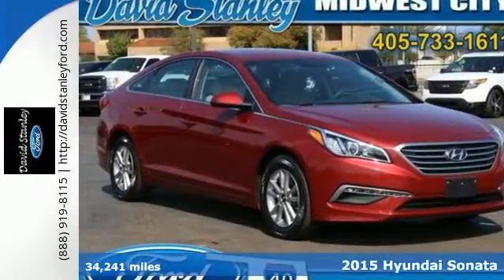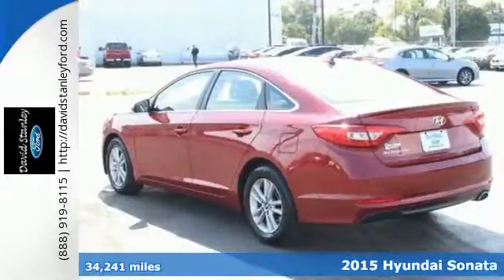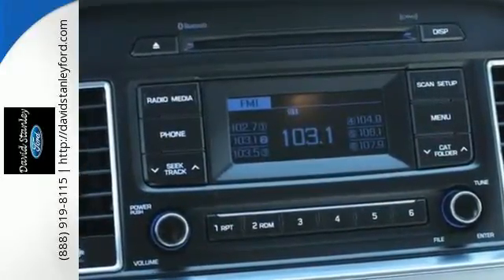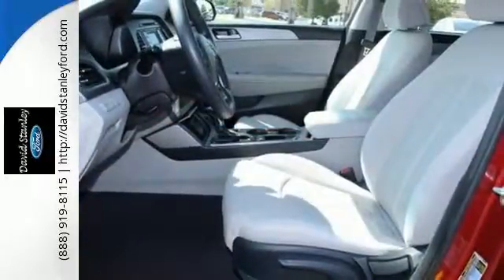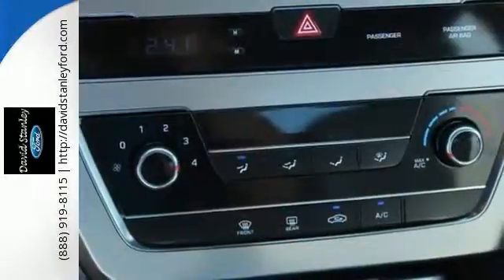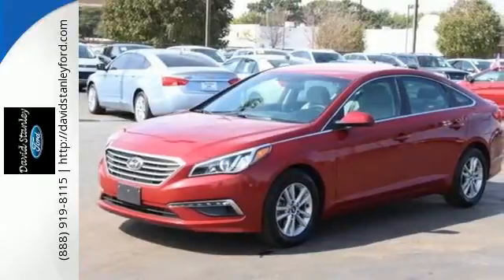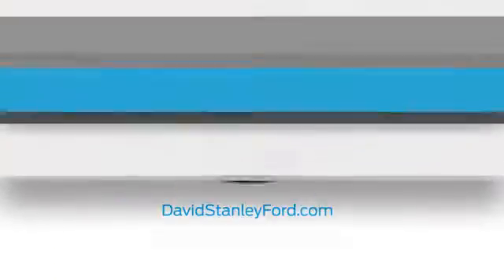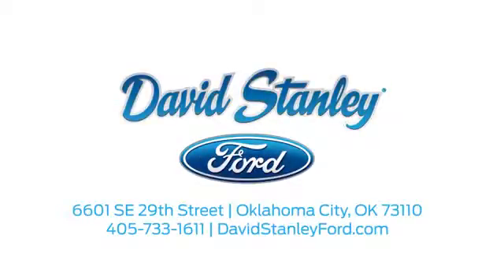2015 Hyundai Sonata Midwest City OK Norman, OK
Year: 2015
Make: Hyundai
Model: Sonata
Trim: SE
Engine: 4 Cylinder
Transmission: 6 Speed Shiftable Automatic
Color: Venetian Red
Interior: Gray
Mileage: 34241
Stock #: P1306
VIN: 5NPE24AF9FH002979
Grand Opening!! Welcome to the new David Stanley Ford located at I-40 and SE 29th in Midwest City, OK. David Stanley Ford is proud to offer our customers the best selection of quality cars and trucks. Come take advantage now of our Grand Opening Sales Event! Be the talk of the town when you roll down the street in this wonderful 2015 Hyundai Sonata. It is nicely equipped with features such as Gray w/Premium Cloth Seating Surfaces. This great Hyundai is one of the most sought after used vehicles on the market because it NEVER lets owners down. AS LOW AS 1.9% FINANCING AVAILABLE!!! We offer more for your trade in than anyone!

Address:
6601 SE 29th Street